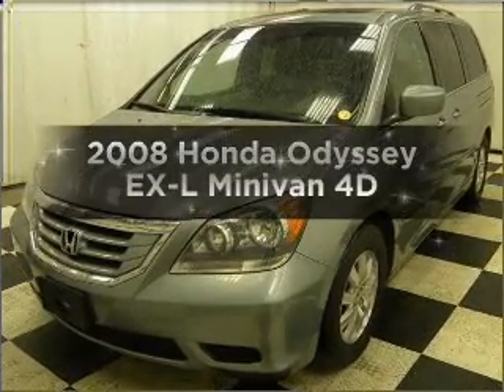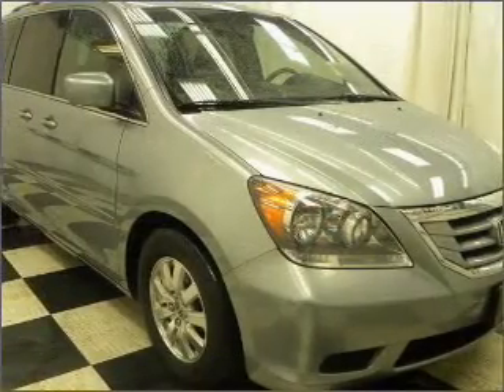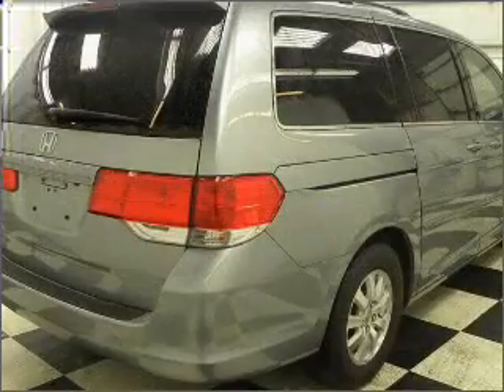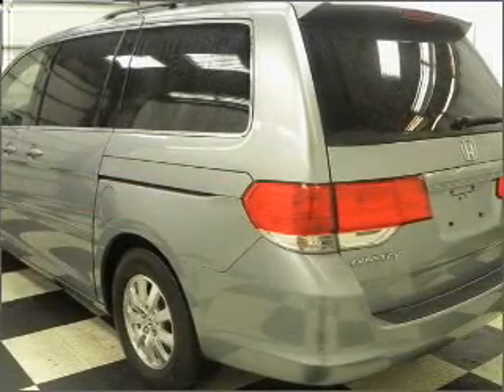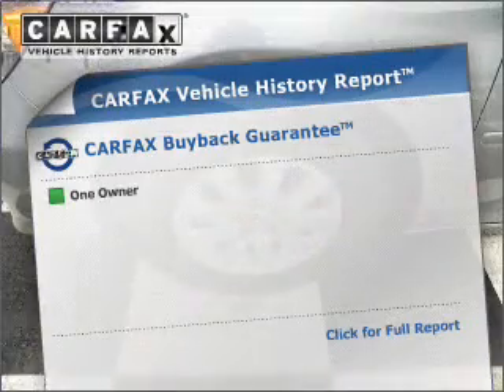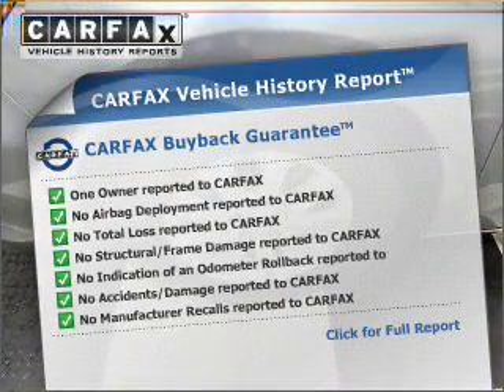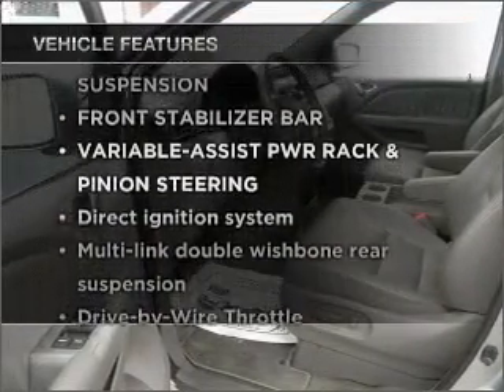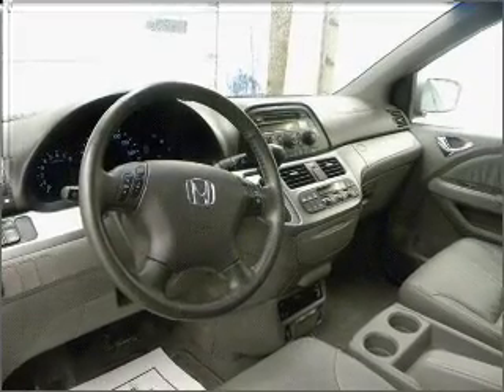2008 Honda Odyssey - Manheim PA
Year: 2008
Make: Honda
Model: Odyssey
Trim: EX-L Minivan 4D
Engine: 6 cylinder VTEC 3.5 liter
Transmission:
Color: Gray
Mileage: 24608
Address:
14 Anthony Drive